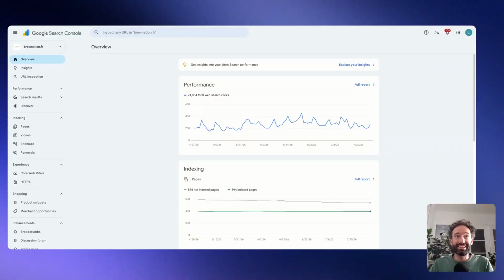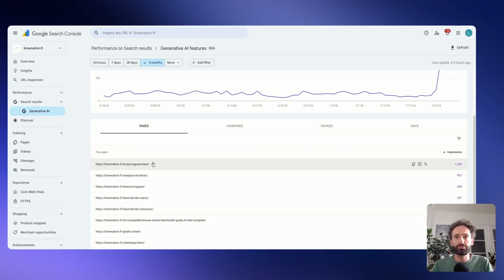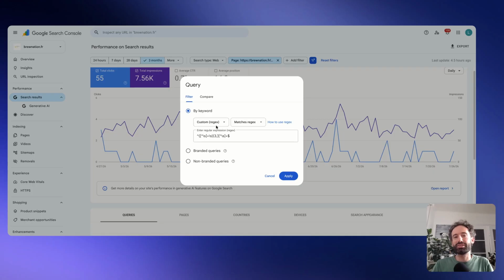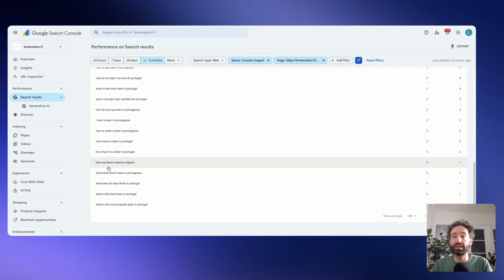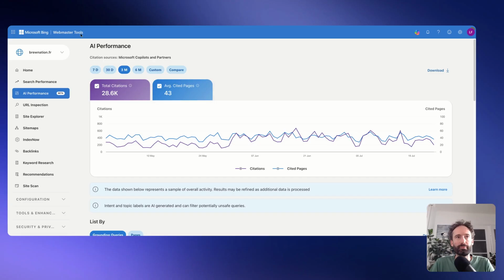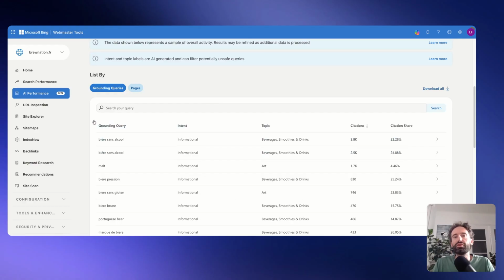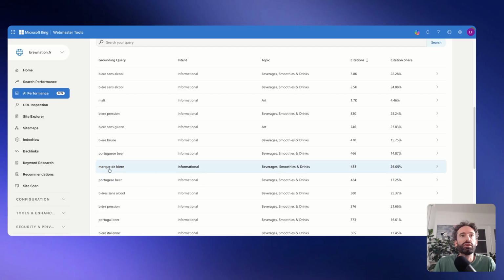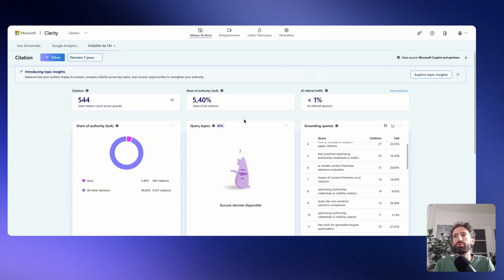✨ Transform your workflow with Qwairy!